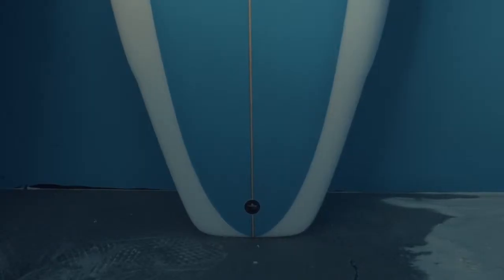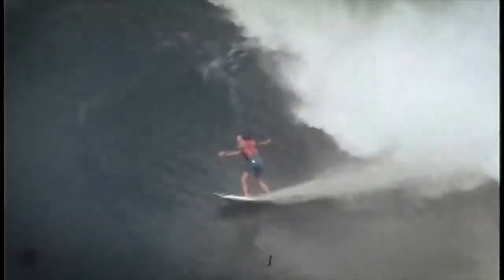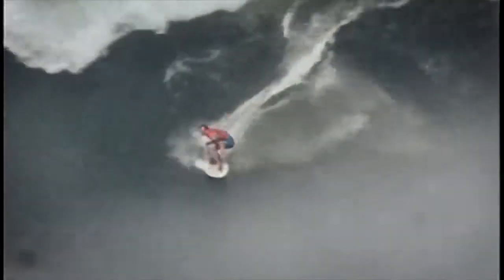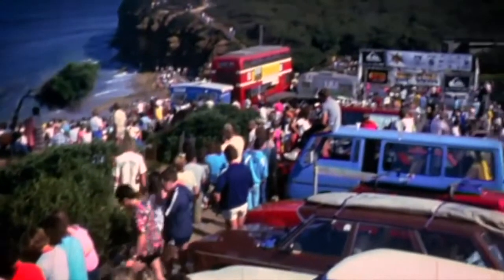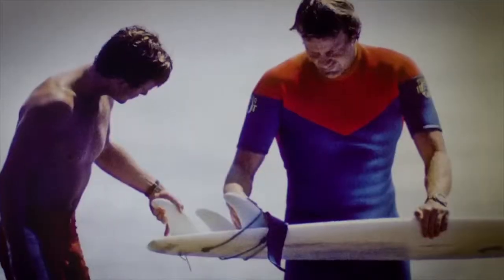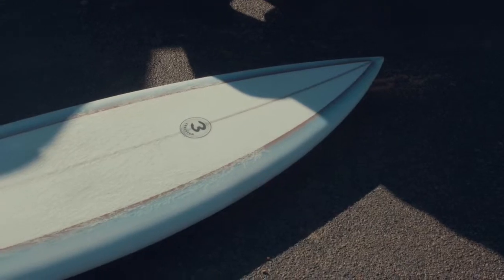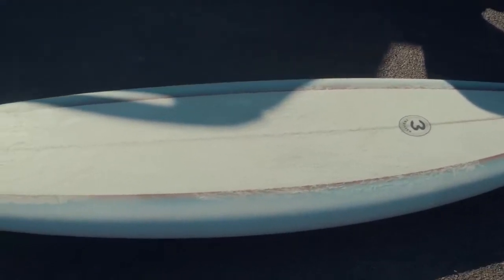Simon Anderson Surfboards Heritage Series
Simon Anderson & friends take Heritage Series boards for an outing at Whale Beach.
Turn up the volume for Simon's commentary.